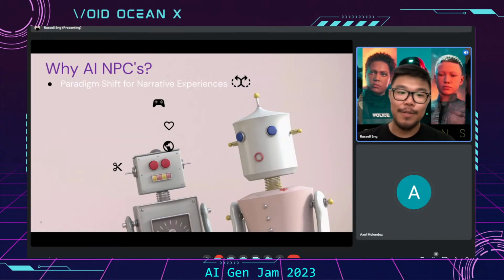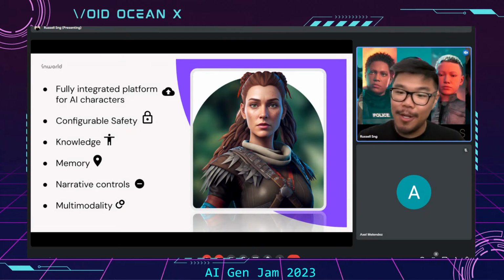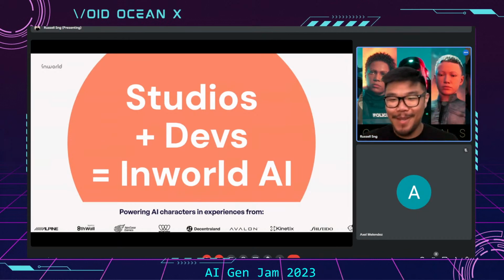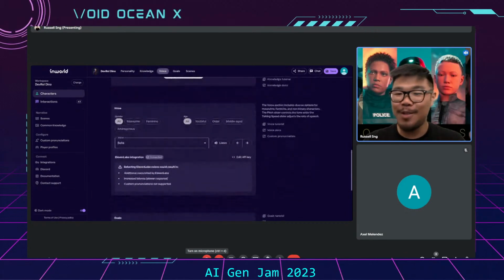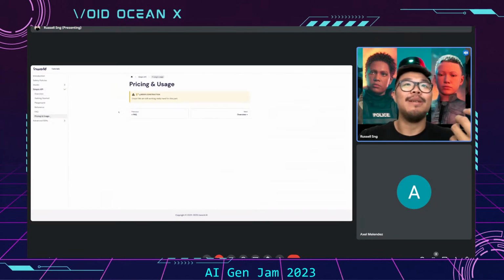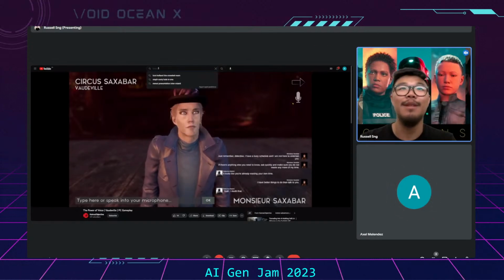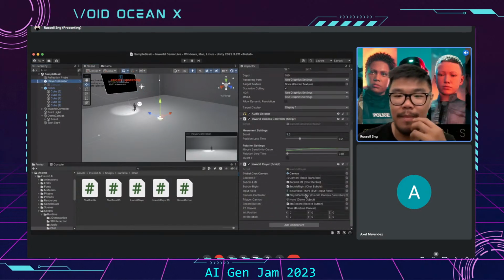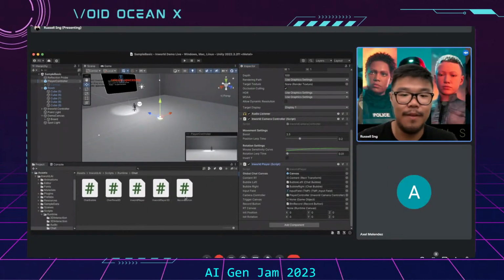Inworld AI Workshop with Russell Sng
How to create AI characters with Inworld to help developers in the AI Gen Jam.